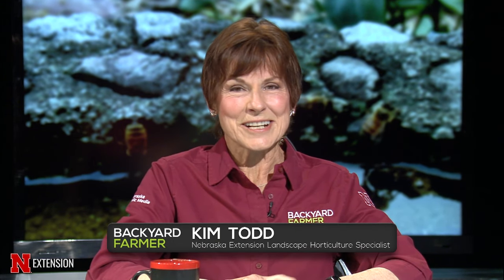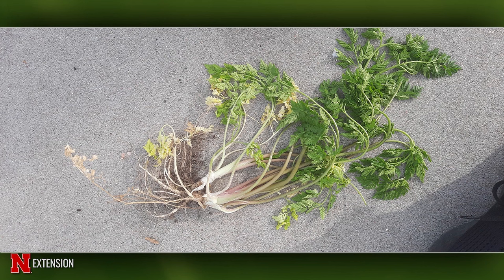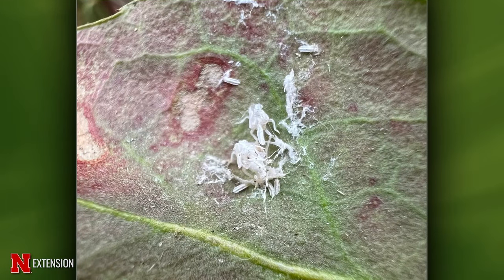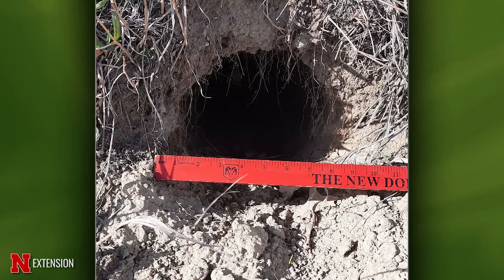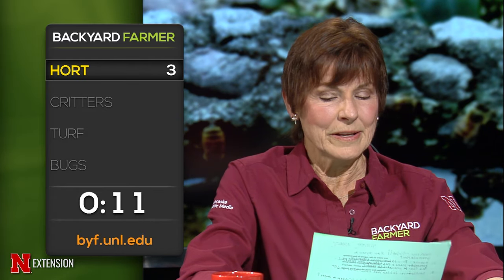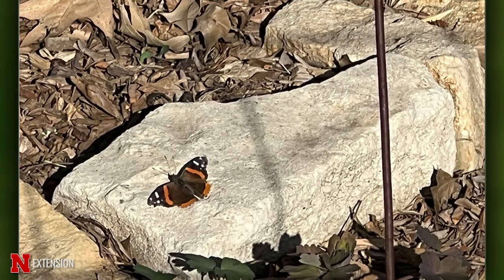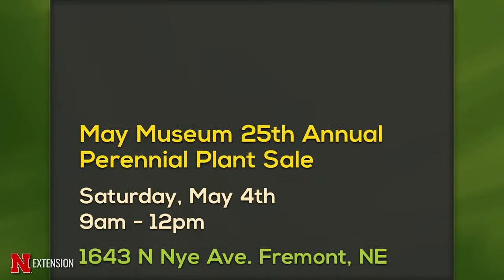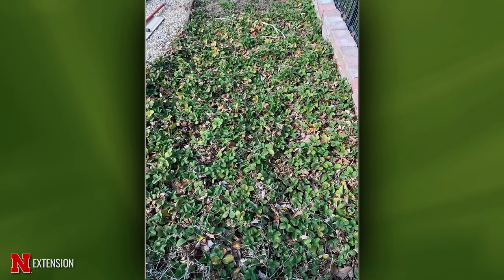Backyard Farmer April 11, 2024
Backyard Farmer helps you get your soil prepared for the growing season and tips for applying pre-emergent herbicides to your turf.